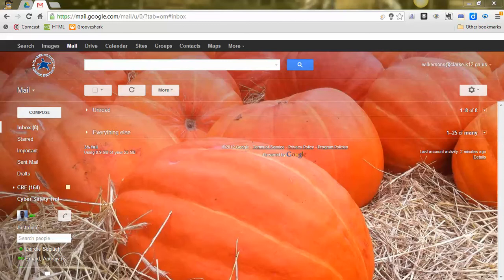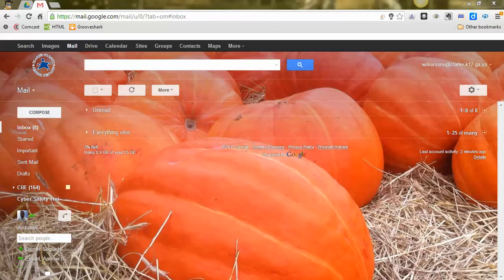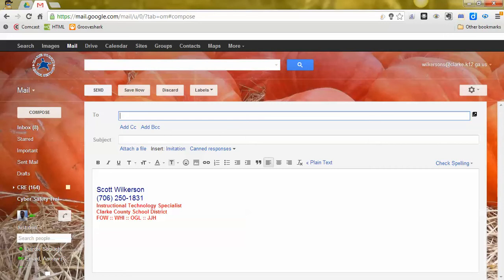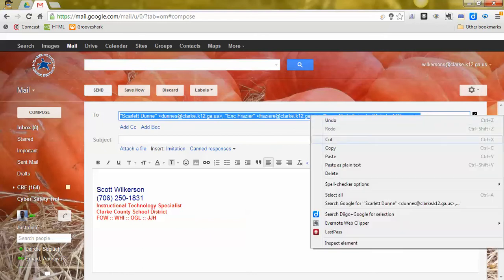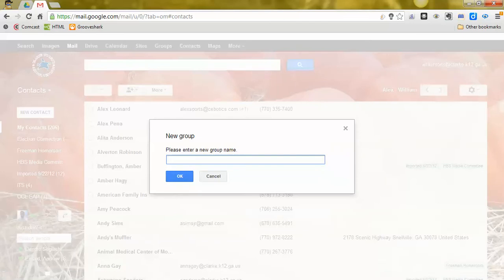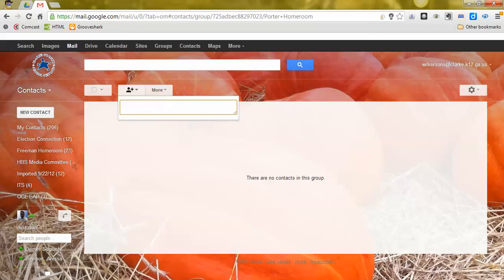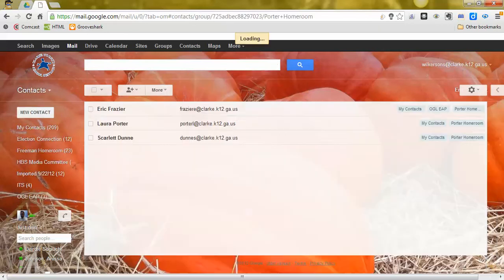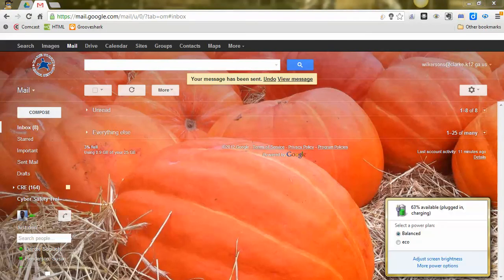Create Email & Contact Groups